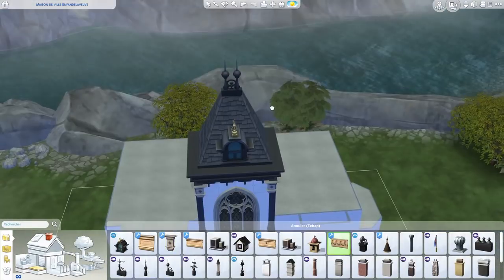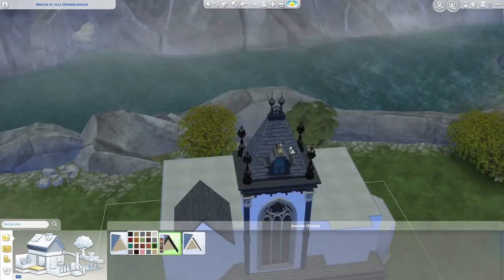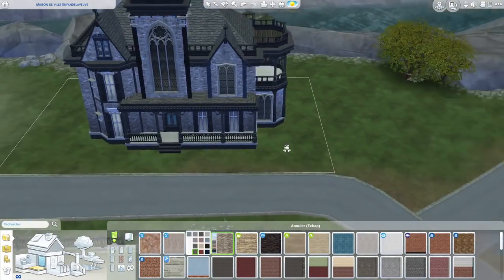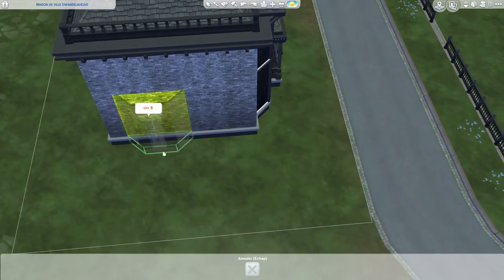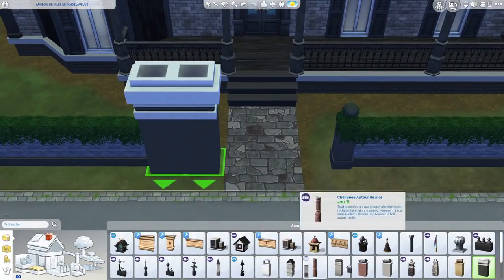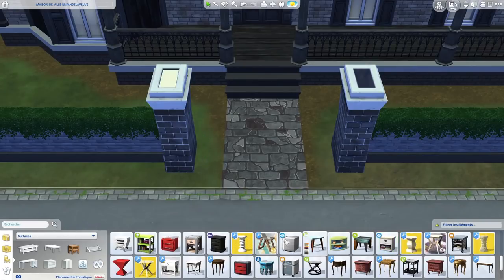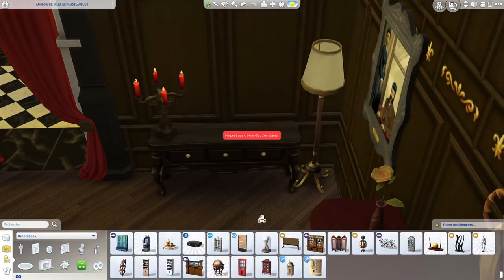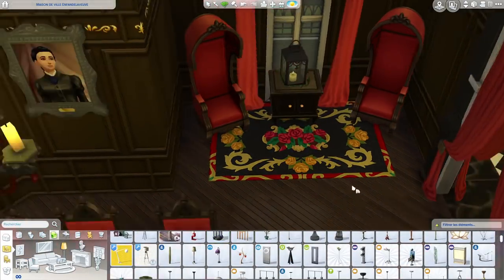The Sims 4 Speed Build - Haunted Mansion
The Sims 4 Speed Build - Haunted Mansion ┋SIMARCHITECTURE

Halloween is coming! It was the perfect occasion to build a big and spooky victorian mansion!

Antoine here for Simarchitecture ! I'm a Simmer for now more than 10 years. I belongs to these Simmers who only build and never actually play with the Sims. On this channel you'll discover  buildings of all types and from many different times.